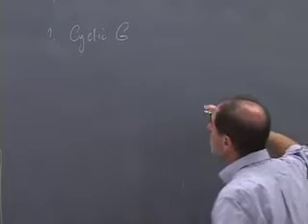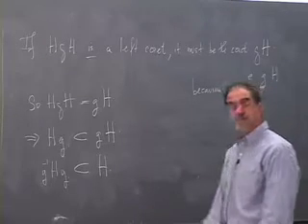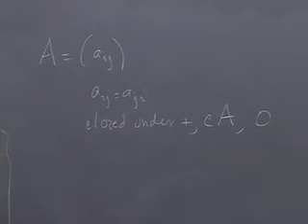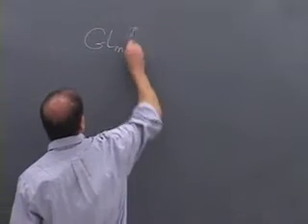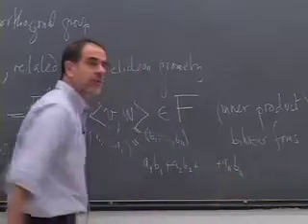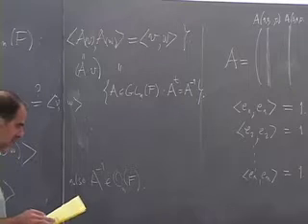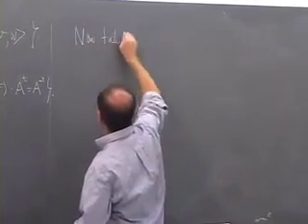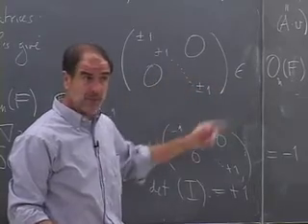Abstract Algebra, Harvard E222, Fall 2003 - Lecture 13, Abstract Linear Operators (Part 4)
Review for midterm; Orthogonal group